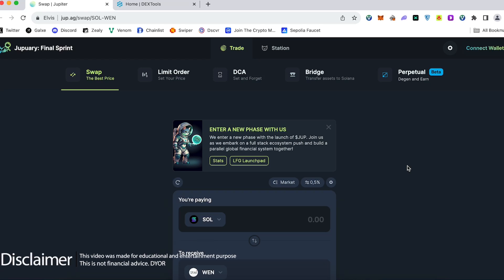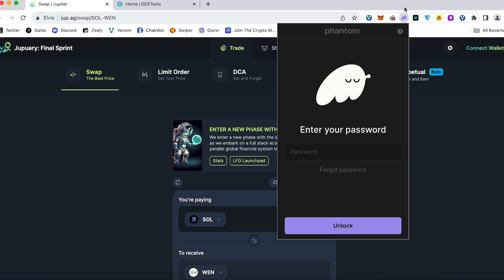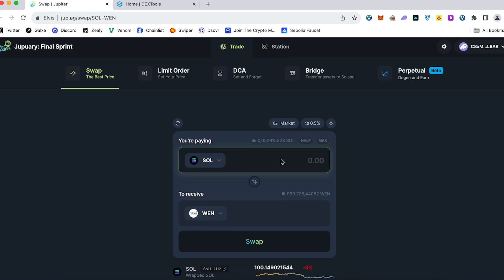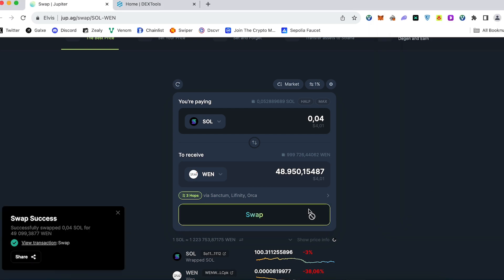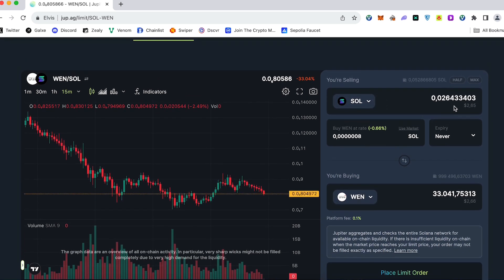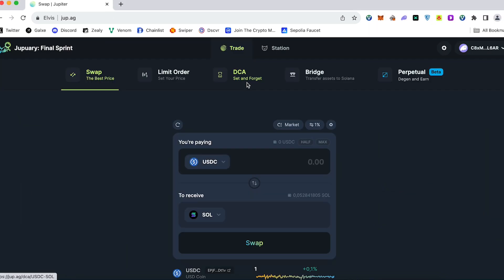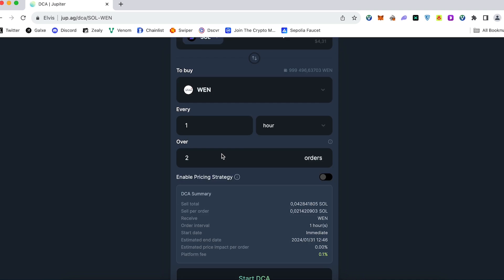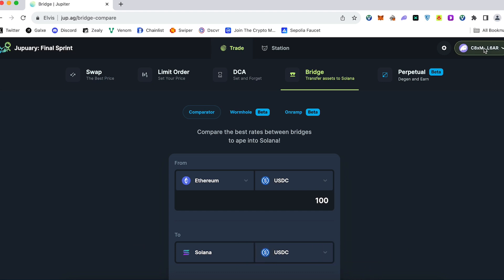Jupiter Exchange Tutorial for Beginners. Jupiter Guide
Basic tutorial for beginners and users who just a first time wanna try use Jupiter Exchange. It's amazing exchange for Solana. Watch this Tutorial for Beginners. Jupiter Guide

⏰ Time Stamps ⏰
00:00 Jupiter Exchange tutorial
00:29 How to connect Phantom wallet?
00:59 How to Swap coins on Jupiter Exchange?
02:08 How to use Limit Orders on Jupiter Exchange?
02:50 How to use DCA on Jupiter Exchange?
04:00 Thanks for watching Jupiter Exchange guide

🔑 Topic keywords